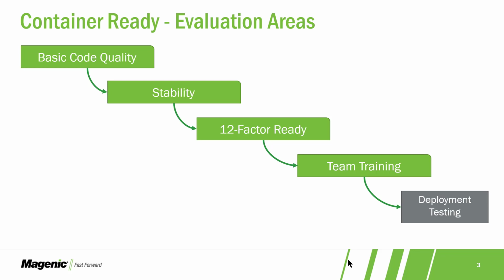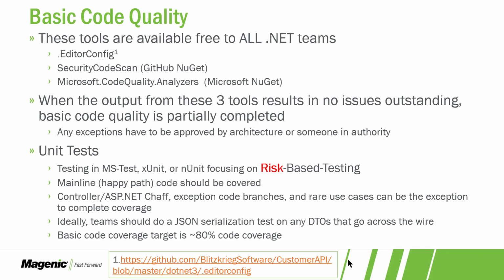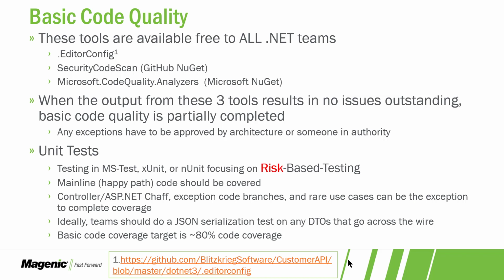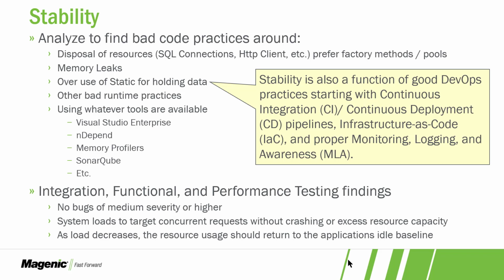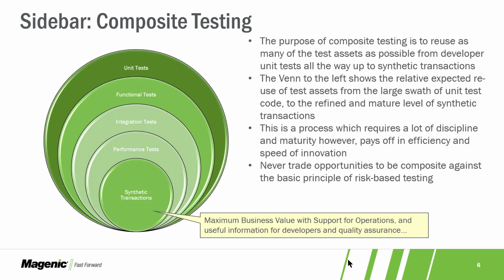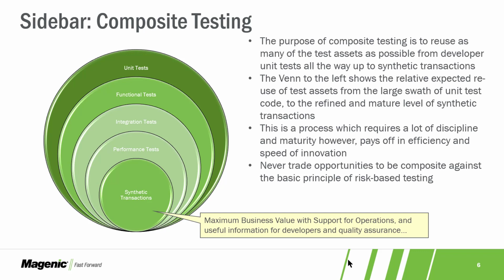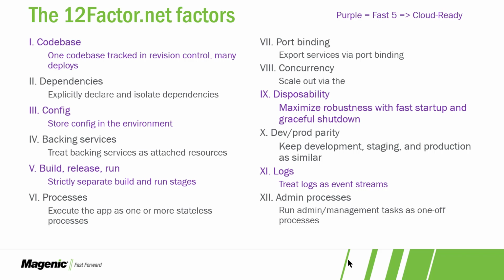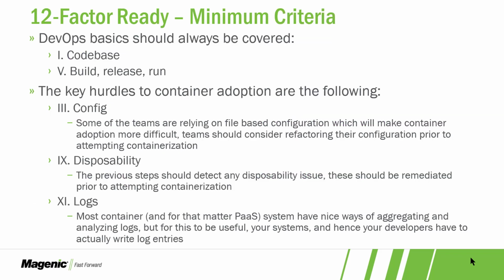Container Ready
How do you tell if you application system is enterprise ready? Cloud Ready? Container Ready? A Brief Guide to some things to think about.